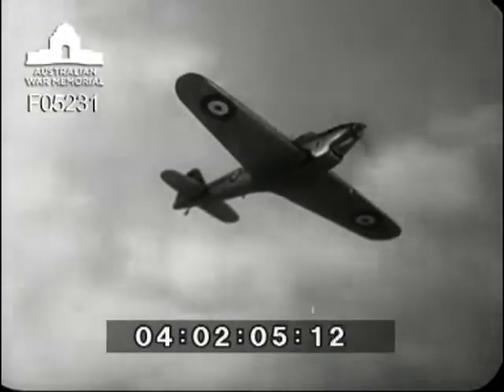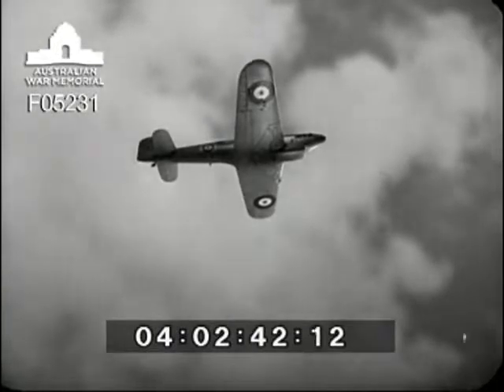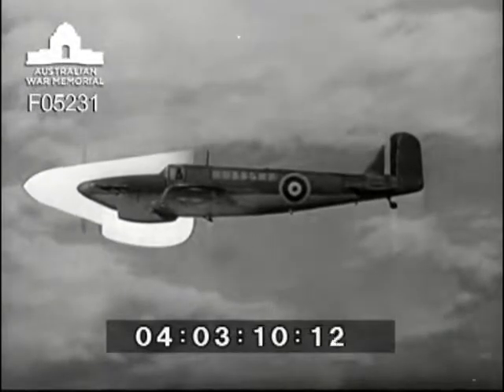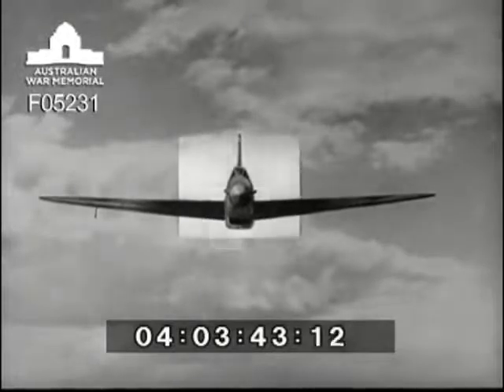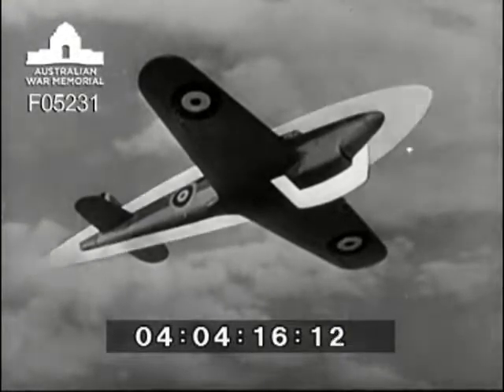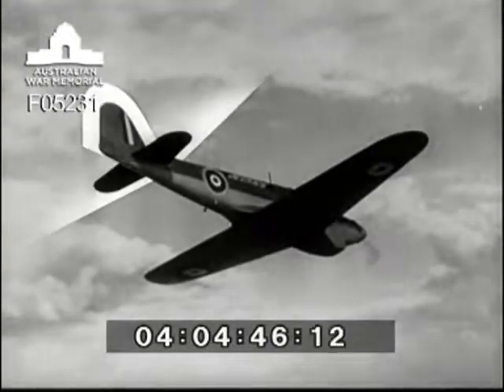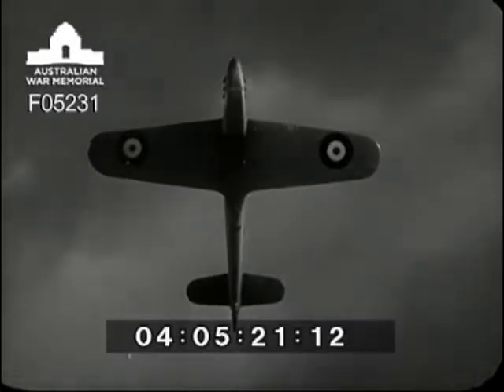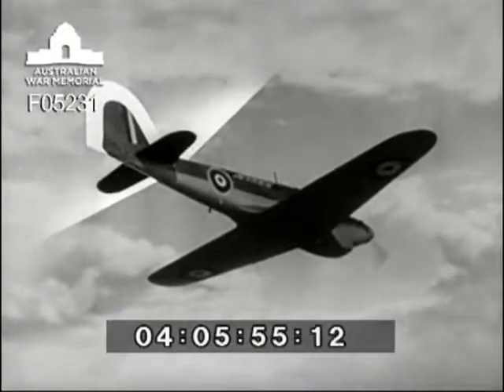Fulmar II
A military training film produced for the Directorate of Army Kinematography by Analysis Films Ltd. This film, using an animated model, illustrates the recognition features of the British Fairey Fulmar, an two-seater fighter of the Royal Navyl Fleet Air Arm. Animated diagrams superimposed over model supports the descriptive commentary.